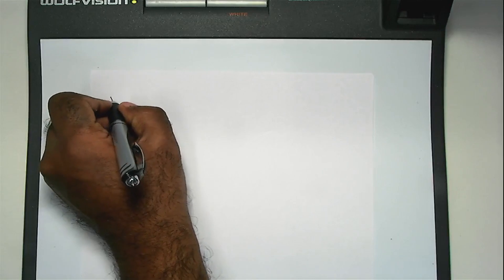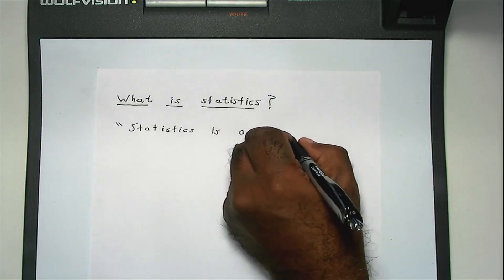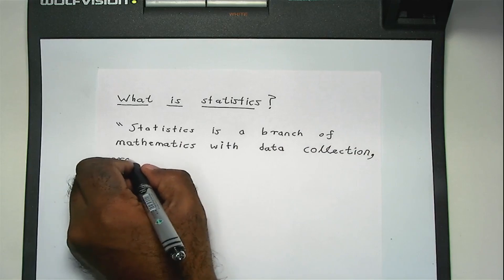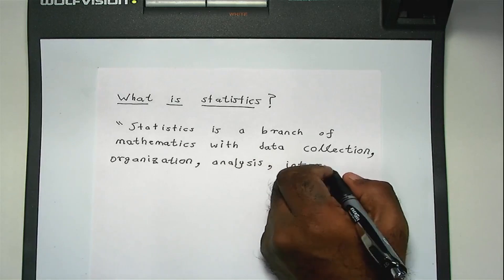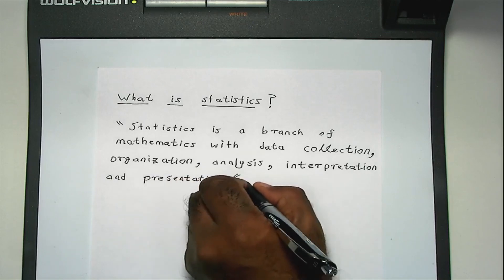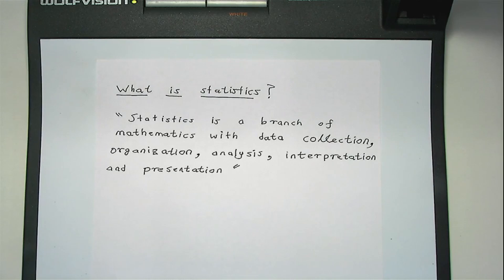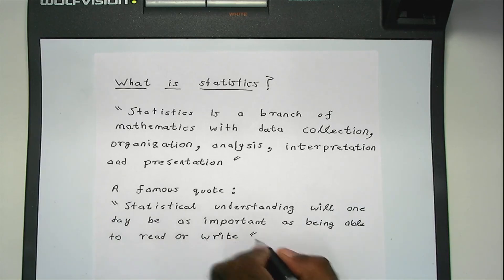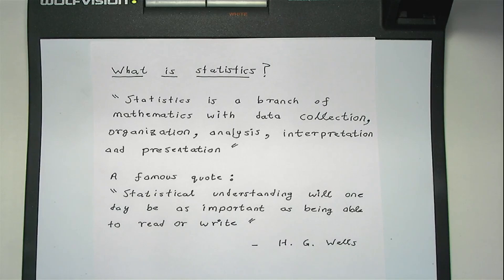What Is Statistics?